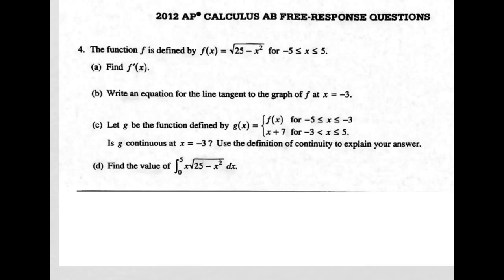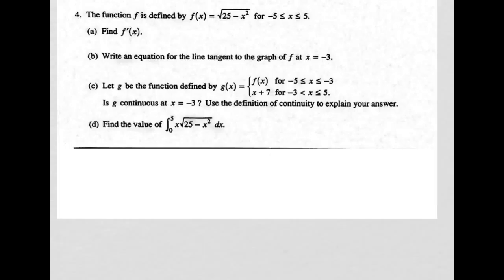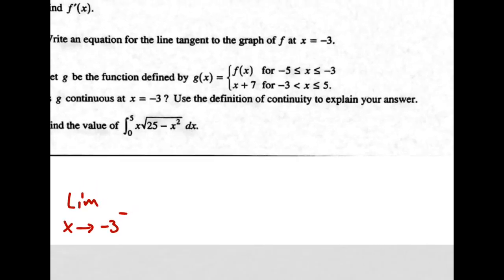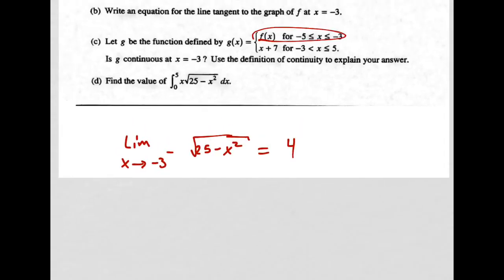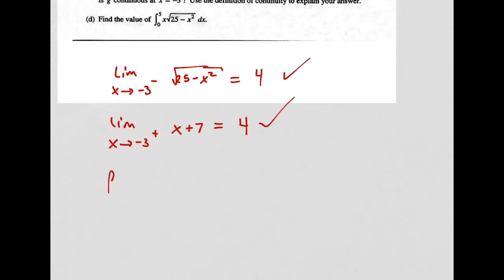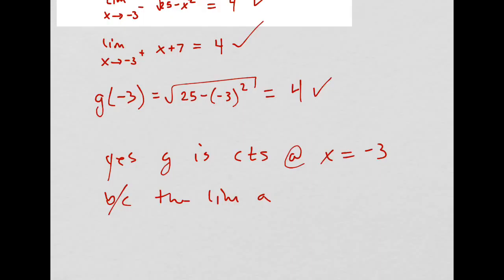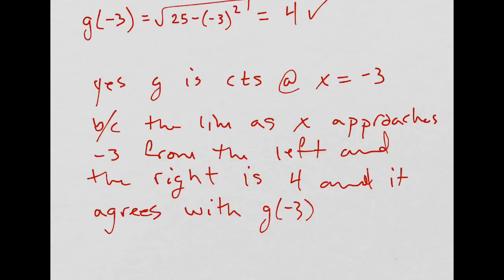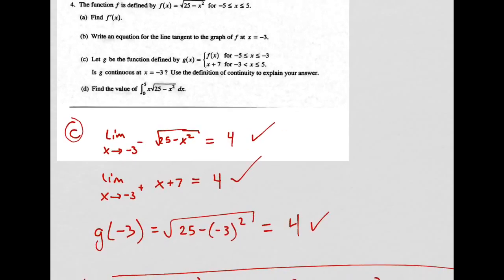2012 FRQ number 4 c